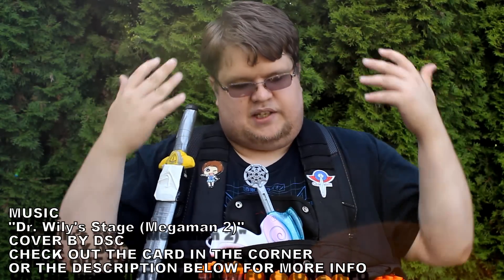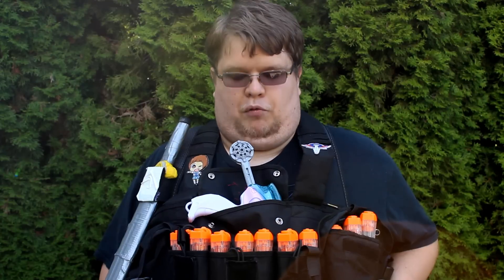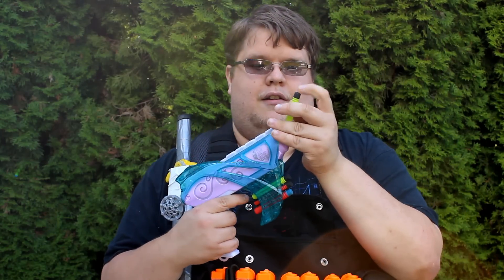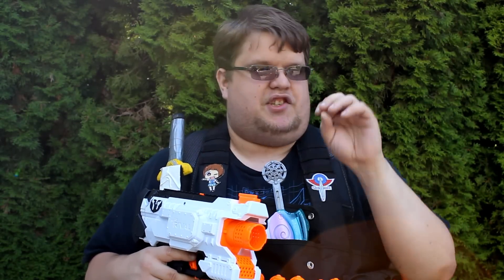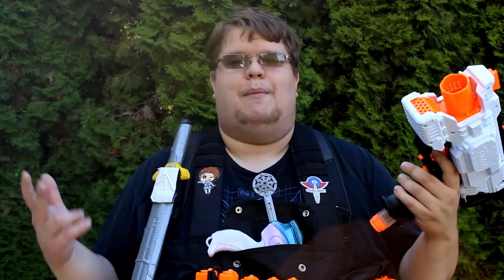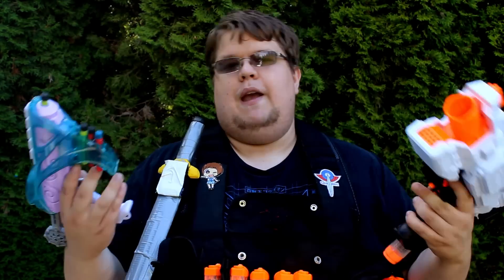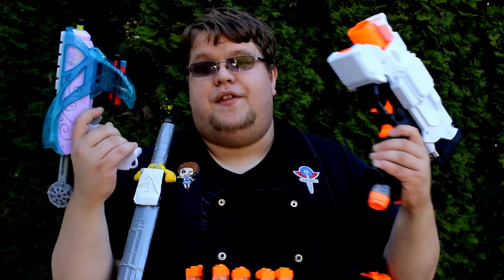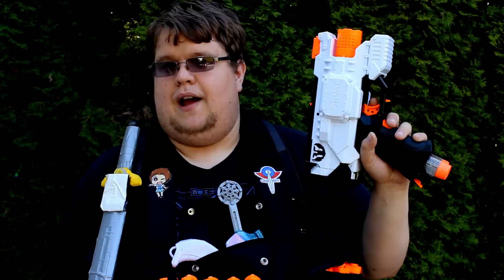Walcom's Pretty Pink Pistol || FUZZY WALRUS WAR ROOM | Walcom S7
Chest Rig

Use this link to purchase your blasters and help the channel

It's time for another loadout, one that's slightly different than my last one and infinitely more appealing to the, "NERF or Nothin'" crowd...although I still shame a 60$ Hera with a 15$ Lipo modded to hell and back with a 10$ pistol in terms of range and accuracy courtesy of BOOMco. I feel bad for people who don't use BOOMco. yet.

WALCOMS7
1673 S. Market Blvd #10022